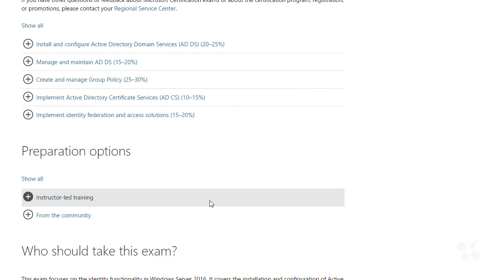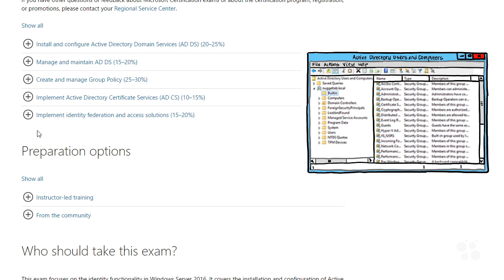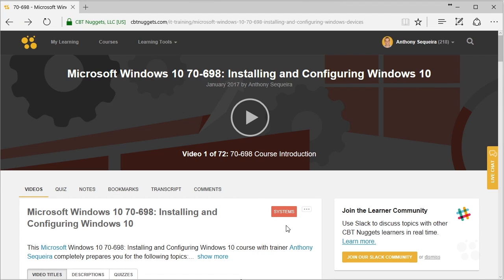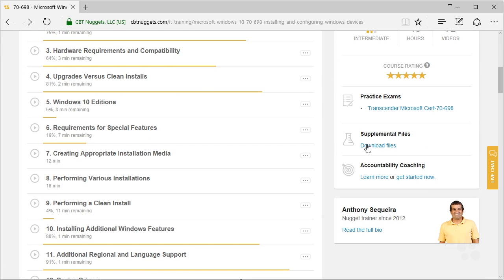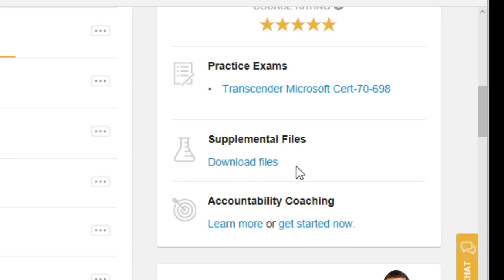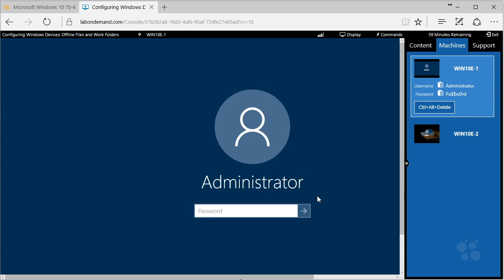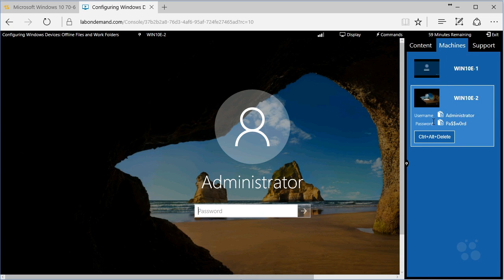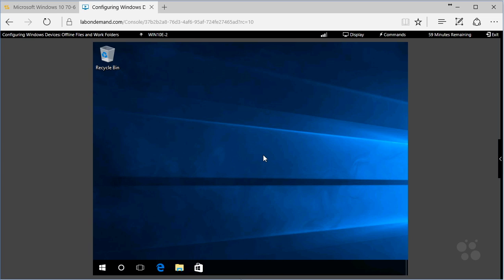Identity with Windows Server 2016 (Exam 70-742)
In this video, Anthony Sequeira covers the introductory video to his video series on preparing for the 70-742 exam for Microsoft's Identity with Windows Server 2016 certification. If you're considering the certification, or just need familiarity with identity management in Server 2016, prepare with Anthony.

Whether you're preparing for the 70-742 exam or just looking for a one-stop-shop for knowledge about identity management on Server 2016, Anthony's course prepares you with everything you need to know. If you're curious about just what 70-742 will test you on, you can head over to the Microsoft website and navigate the course objectives for yourself. Anthony intentionally designed the course to be approachable based on each of those course objectives, so download and follow along on your own learning requirements spreadsheet, and track your progress and knowledge. On top of all that, see how CBT Nuggets' virtual lab environment works. Most of Anthony's lessons feature easy-to-use, hands-on labs that demonstrate the theory you're learning from his videos. Using them will ensure you're not just learning the data and theory, but able to actually do the work.